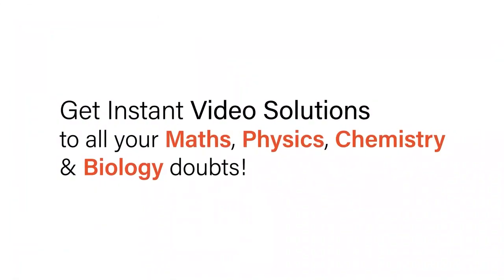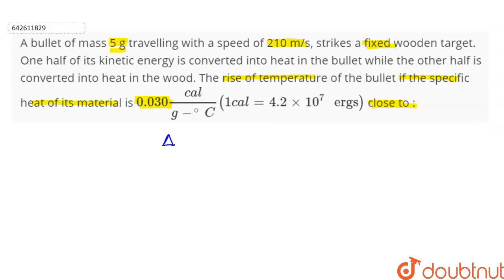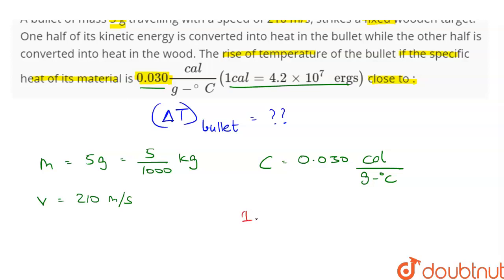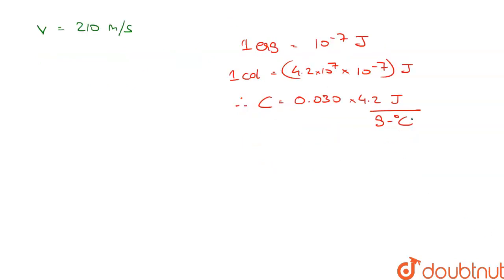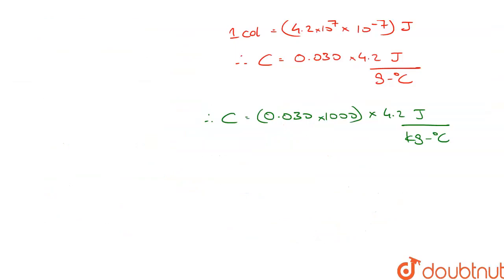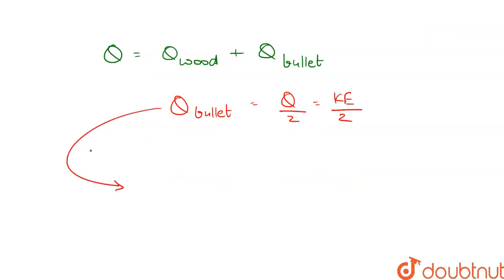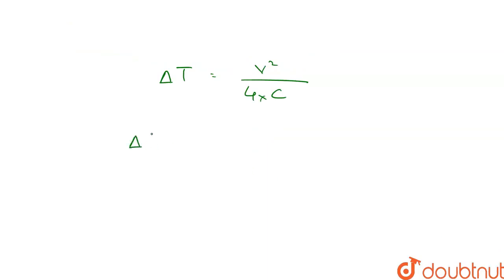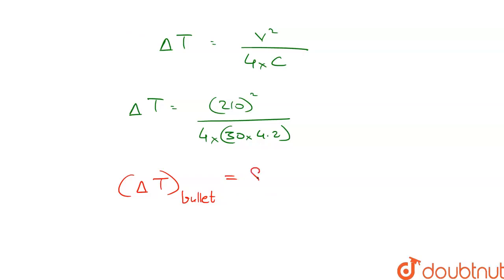A bullet of mass 5 g travelling with a speed of 210 m/s, strikes a fixed wooden target.One half ...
A bullet of mass 5 g travelling with a speed of 210 m/s, strikes a fixed wooden target.One half of its kinetic energy is converted into heat in the bullet while the other half is converted into heat in the wood. The rise of temperature of the bullet if the specific heat of its material is 0.030 (cal)/(g - ^@C) (1 cal = 4.2 xx 10^7 ergs) close to :
Class: 12
Subject: PHYSICS
Chapter: JEE MAIN
Board:IIT JEE

👉 Have Any Query? Ask Us.